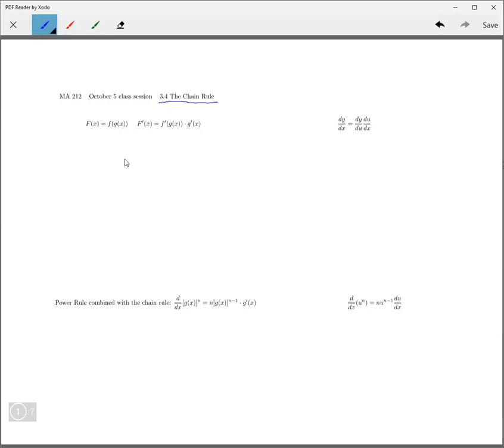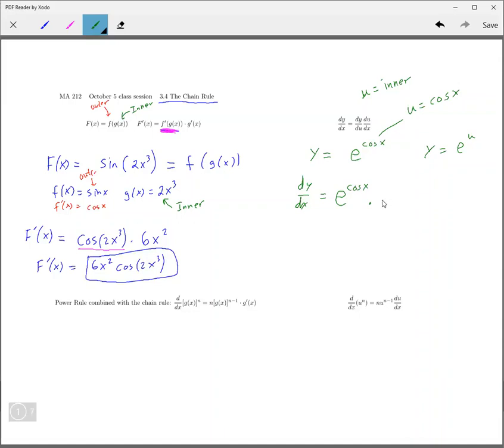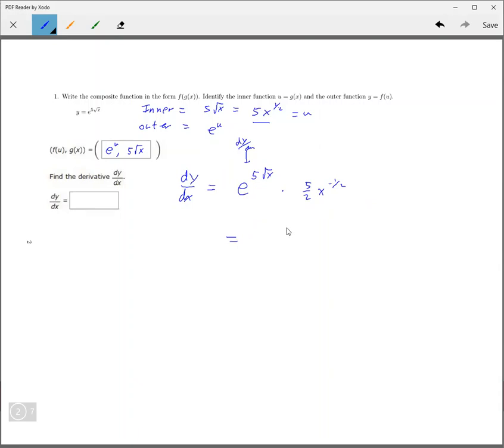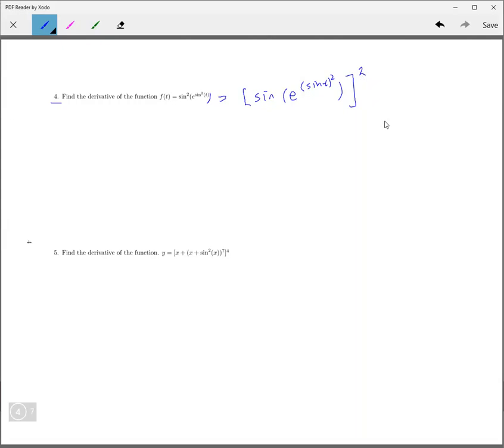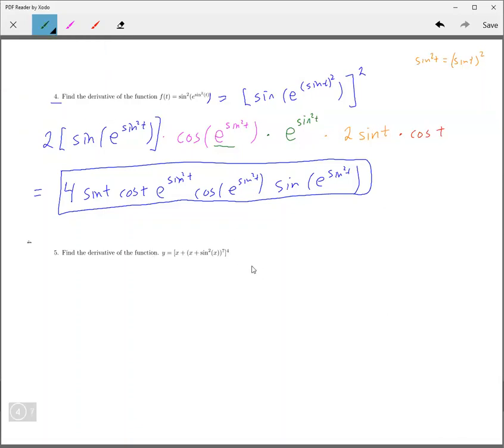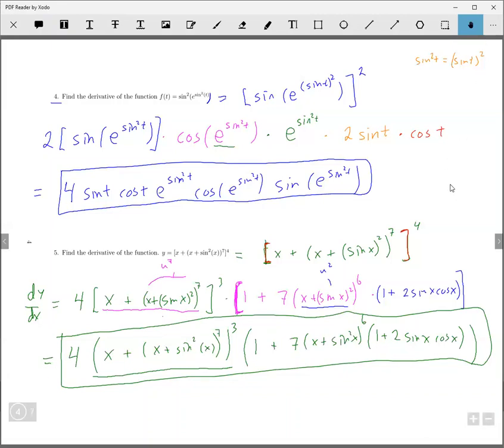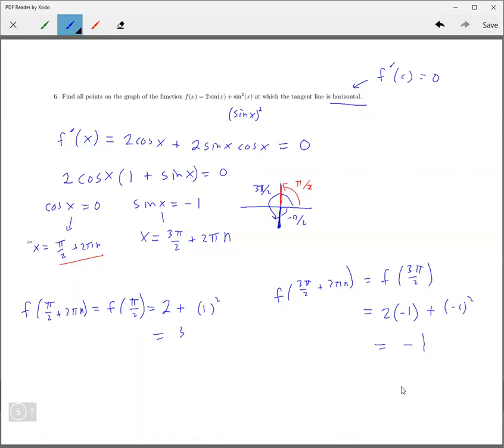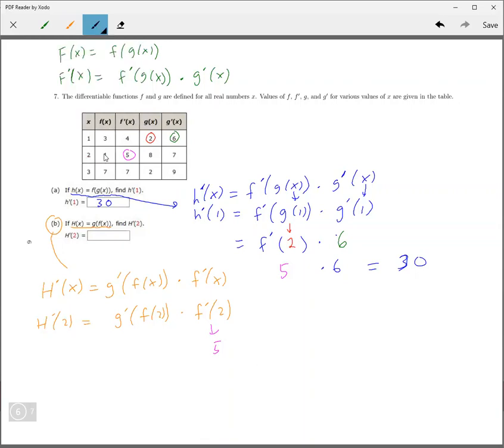3.4 (Math 212) The Chain Rule